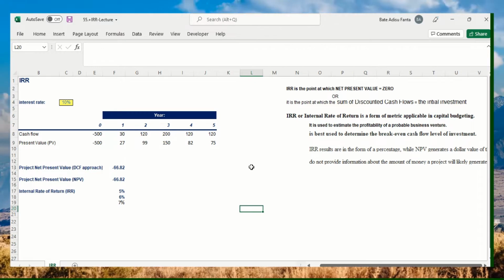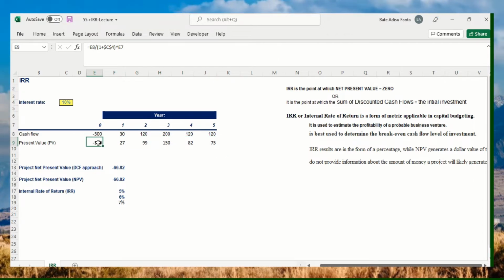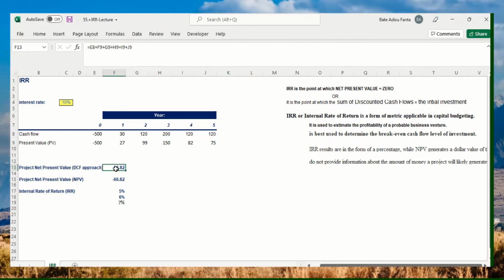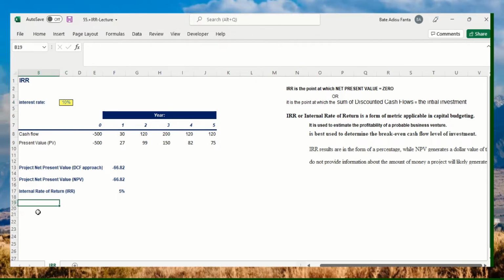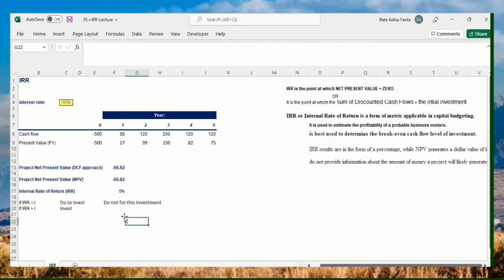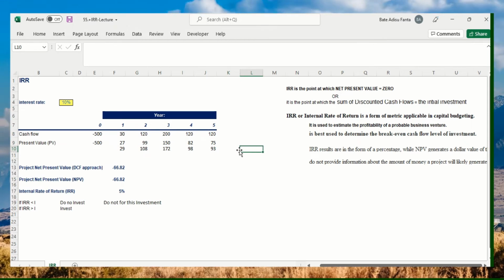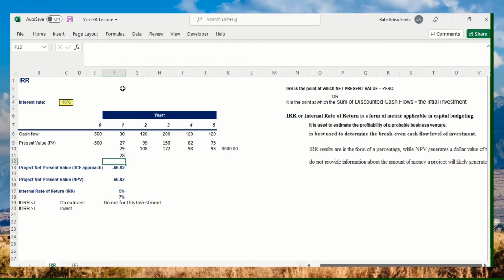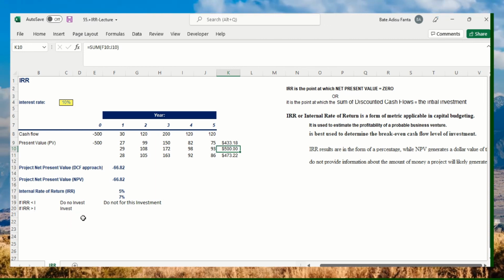Financial Analysis EXCEL# 31 Internal Rate of Return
The videos explains the importance of Internal Rate of Return and shows how to CALCULATE IRR in Excel and make investment decision